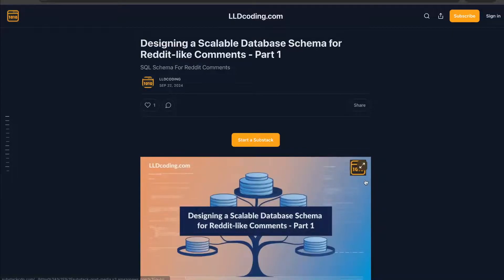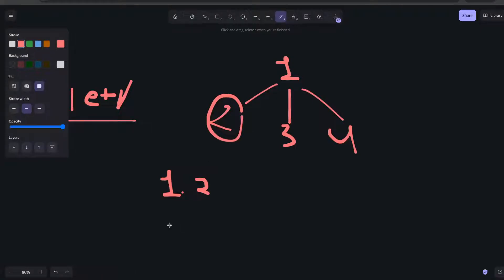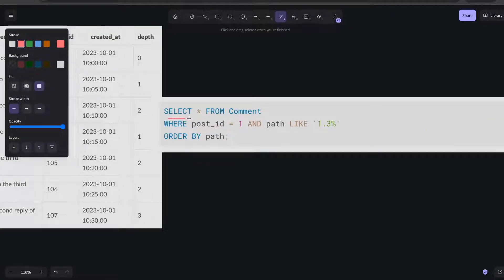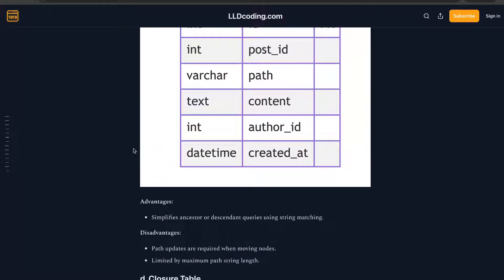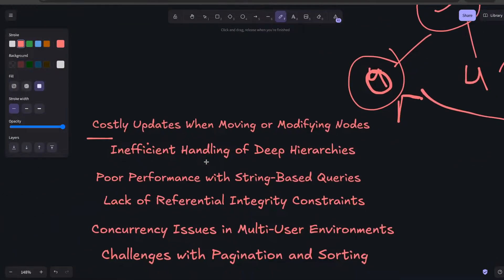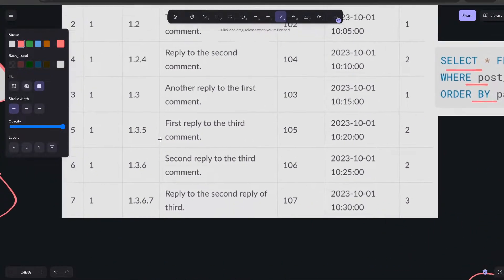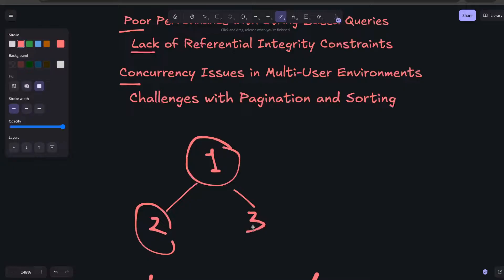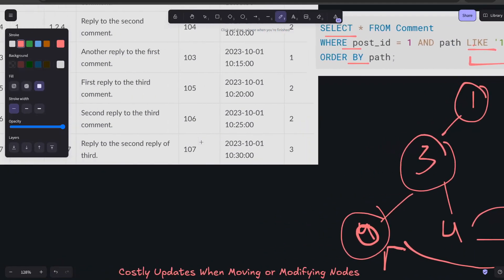Design (DB) Reddit Nested Comments - Materialized Paths | Crack Database Modelling Interviews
Materialized Paths Approach

In this video, we explore how to design a database for Reddit’s nested comments using the Materialized Paths approach. Perfect for anyone preparing for database modeling interviews or looking to improve their database design skills. Dive into the details and ensure your system handles nested comments efficiently!